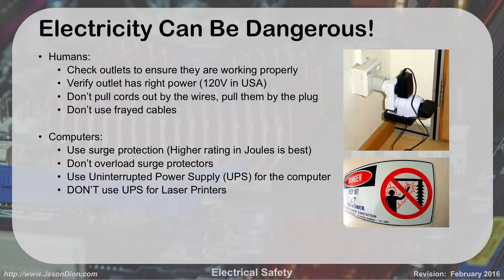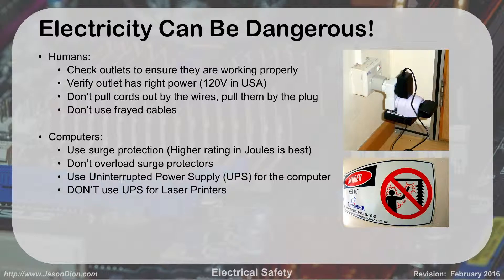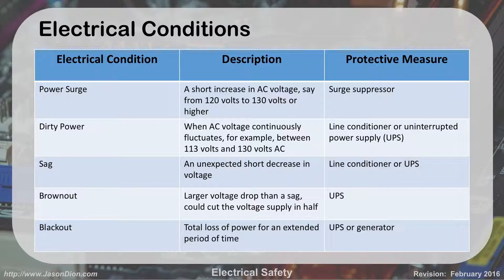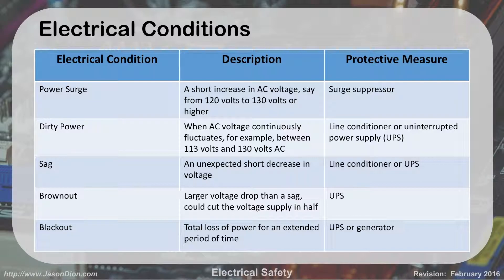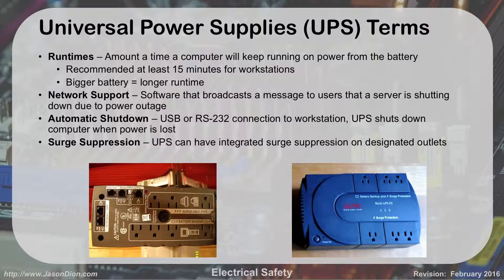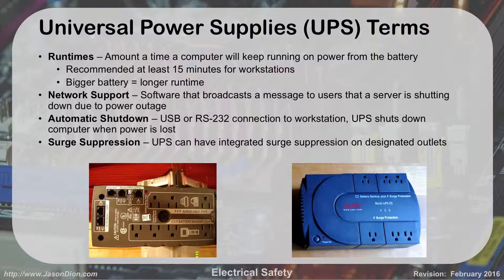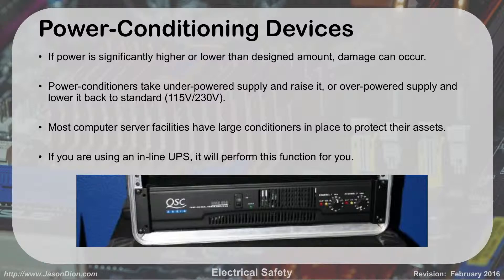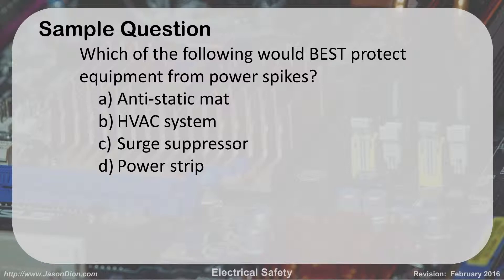03 - Electrical Safety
This lesson covered the various electrical conditions and electrical safety issues faced by the IT support technician during field service operations.